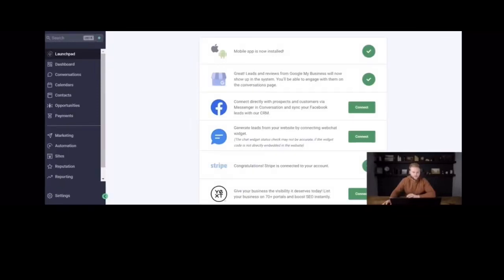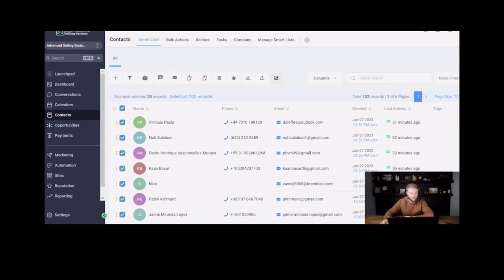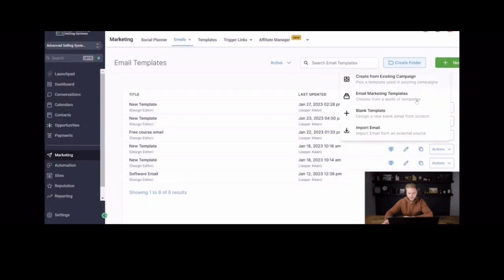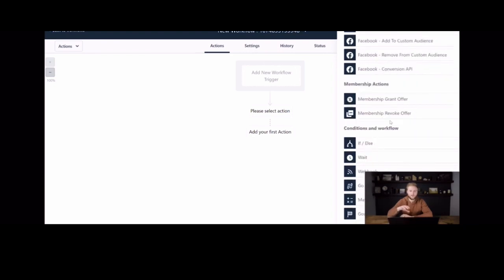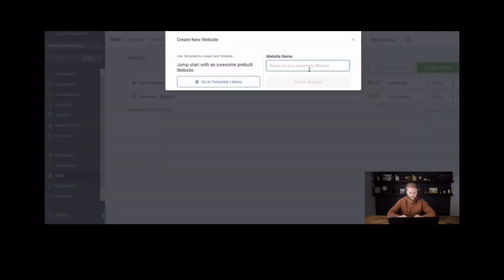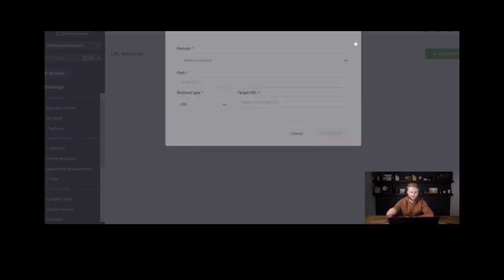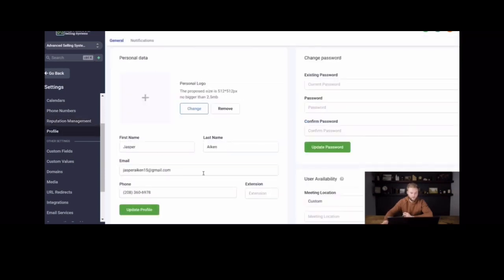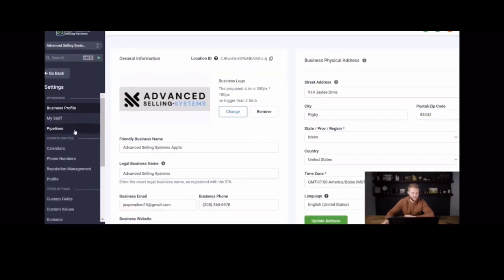Astra Ai: Complete Walkthrough Tutorial